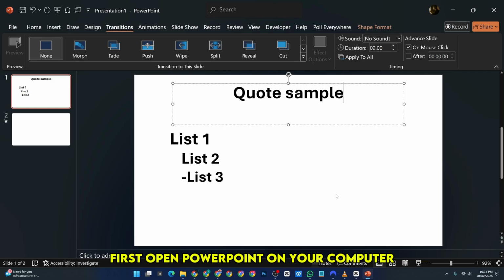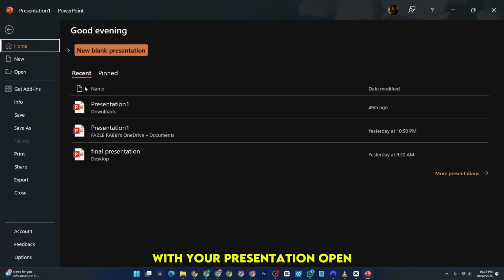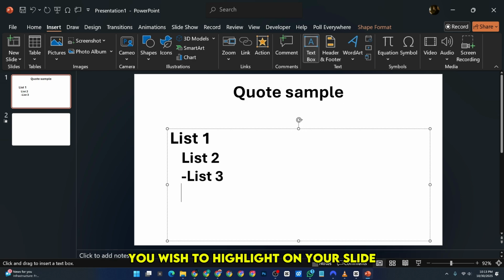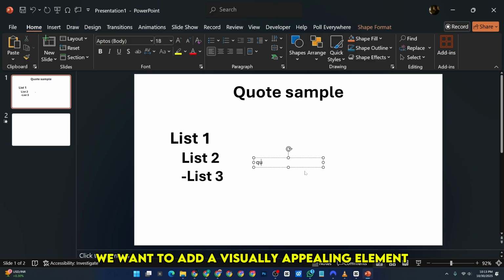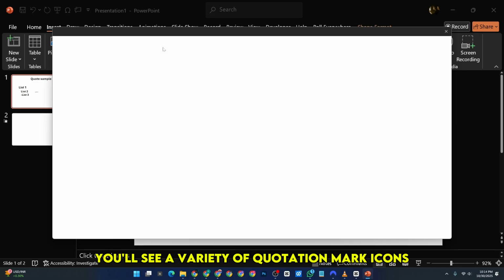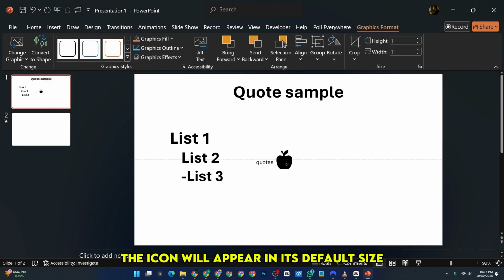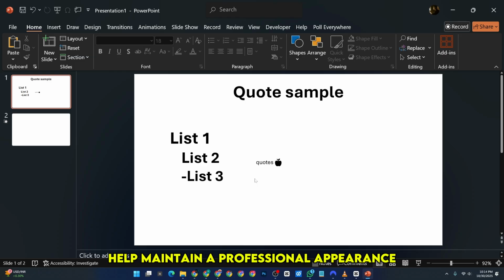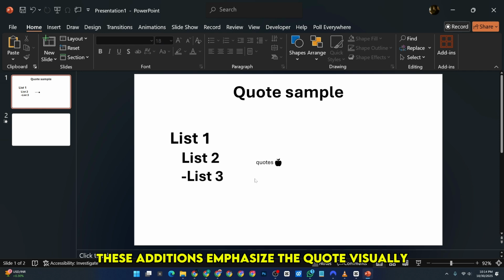How To Create Slides With Quotes In Powerpoint - 2026 (Best Method)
How To Create Slides With Quotes in Powerpoint
In this video, you will learn how to create slides with quotes in PowerPoint quickly and effectively. We will show you tips for adding stylish text, selecting the best fonts, and designing eye-catching quote slides that grab attention. Follow this tutorial to make your PowerPoint presentations more engaging and professional.